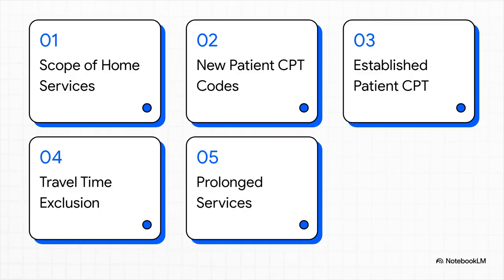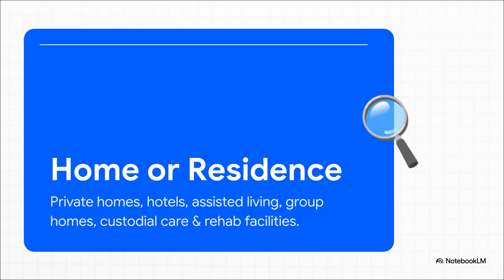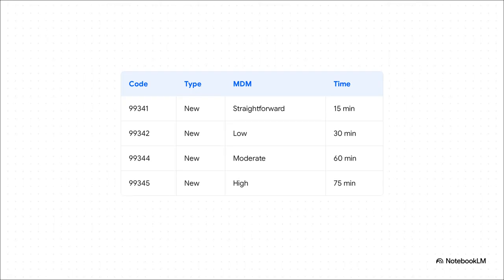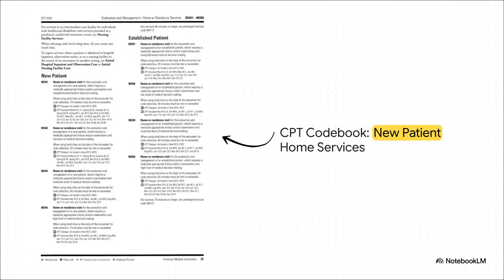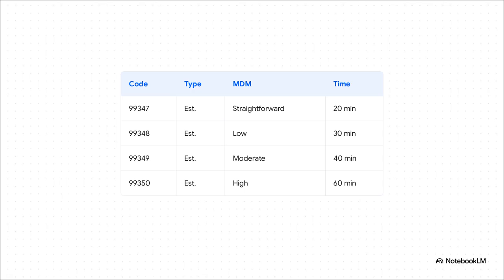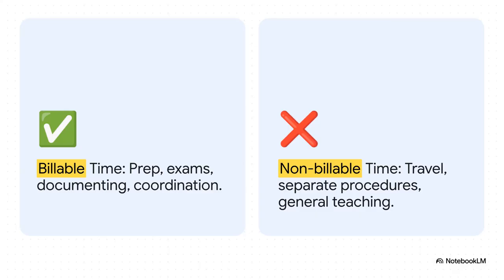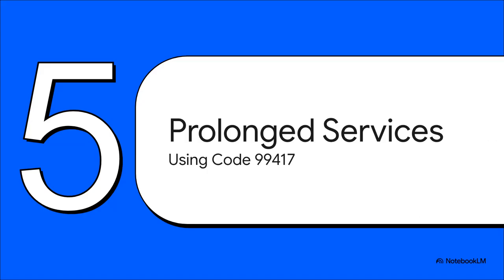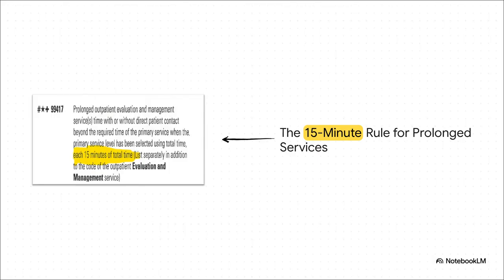E/M Medical Coding Full Course Part 16: Home or Residence Services (99341–99350) – Guidelines,